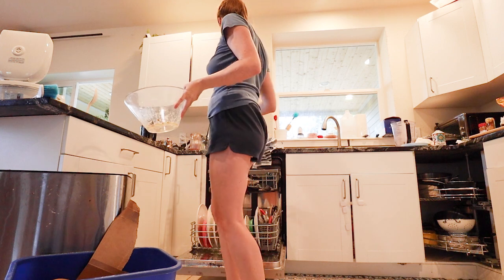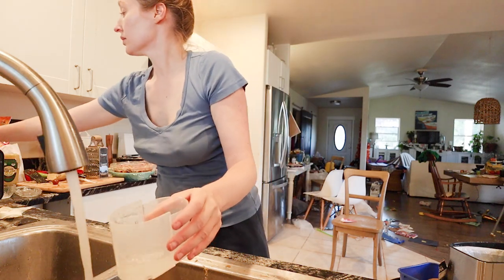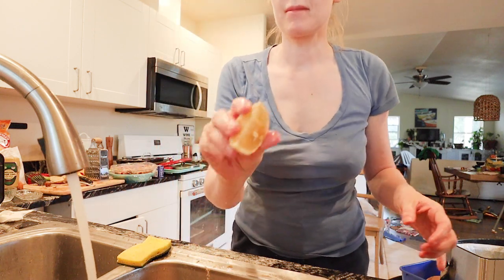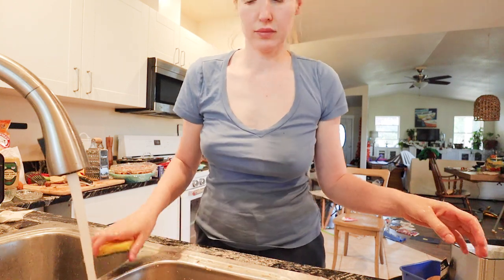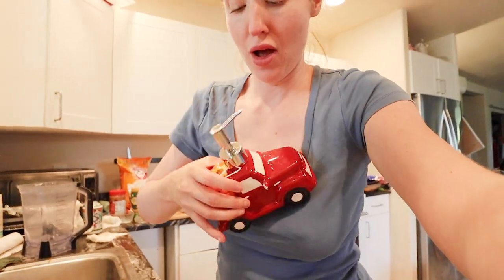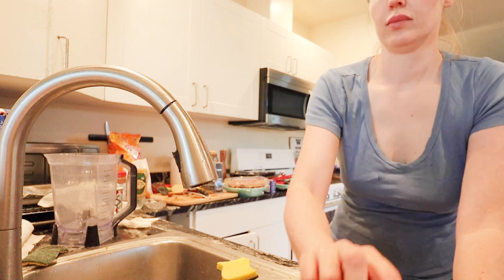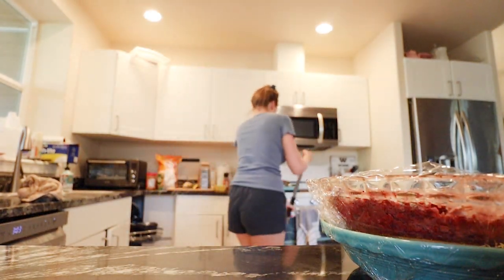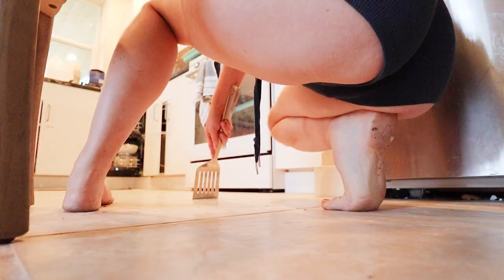Autumn Cleaning And Great Pumpkin Spice Soap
Cleaning time, let's make homemaking more fun by doing it together.

My romance books: